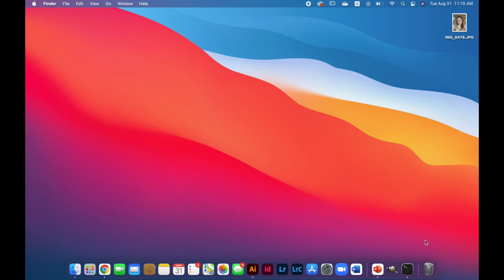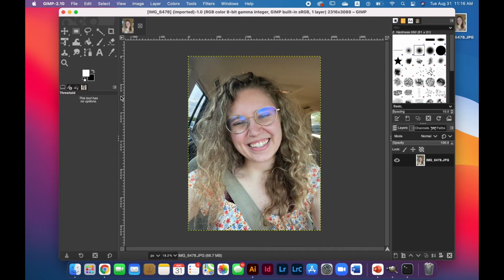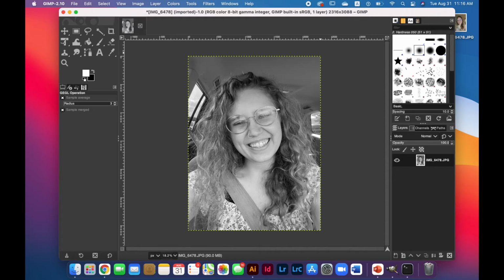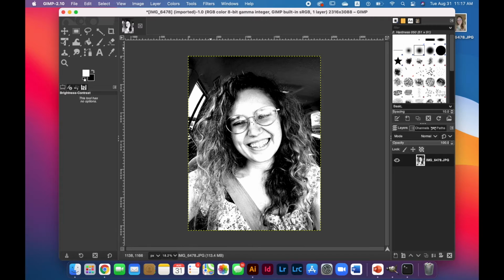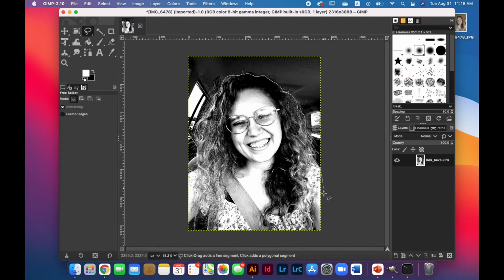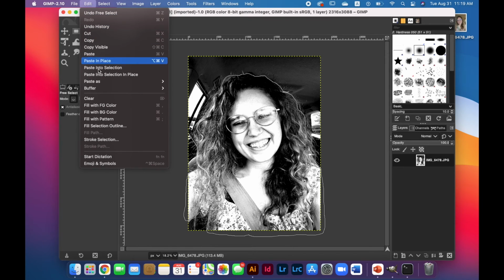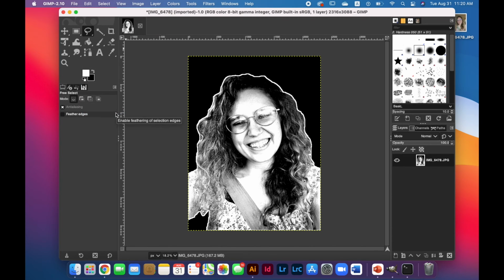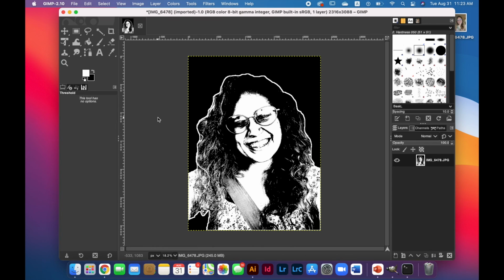How to create a black and white stencil in GIMP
This video shows users how to create a black and white stencil of any photo using the photo editing app GIMP.